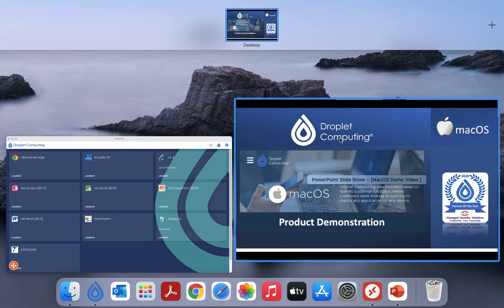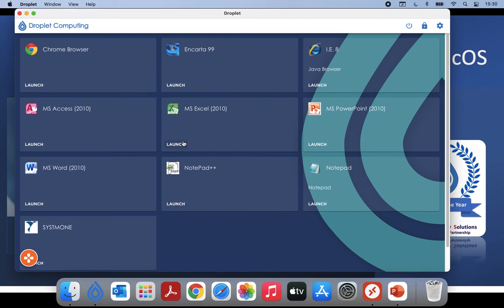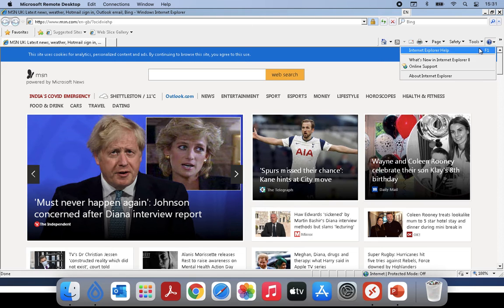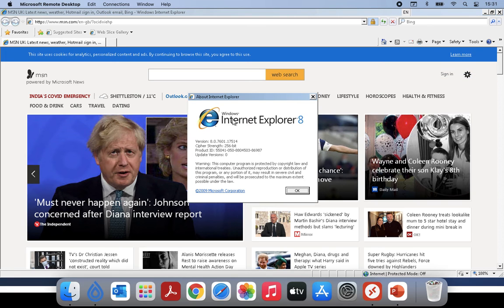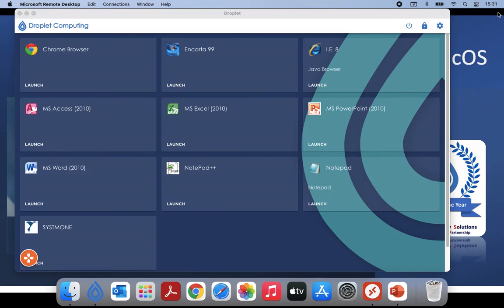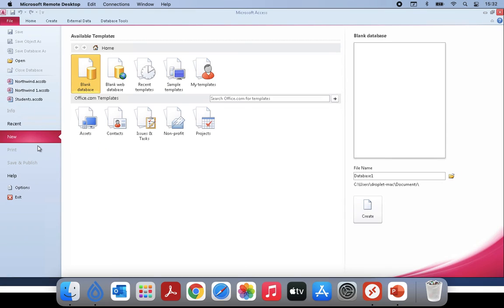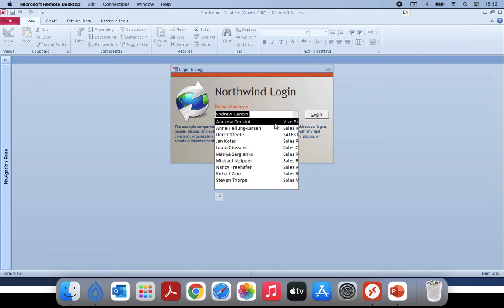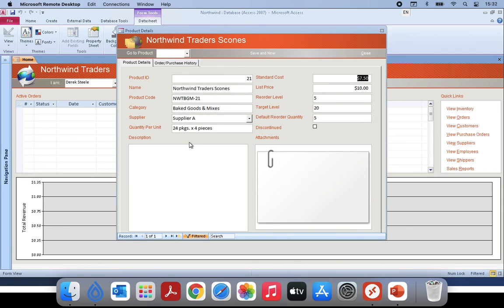Access Windows Apps Natively On macOS with DropletComputing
Natively access your Windows apps on macOS using DropletComputing and experience the same look, feel and functionality you'd expect from a Windows desktop.